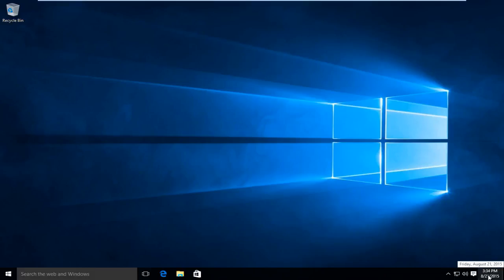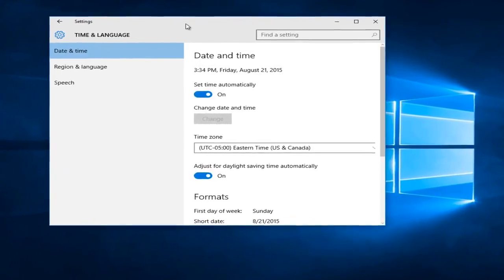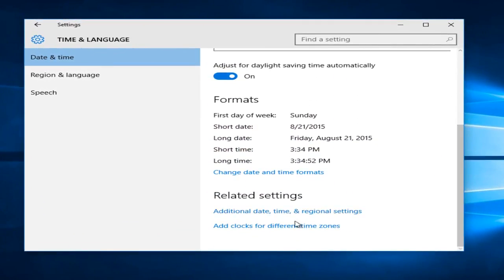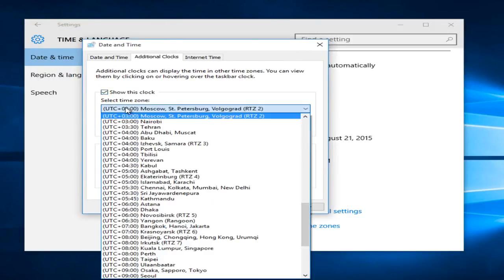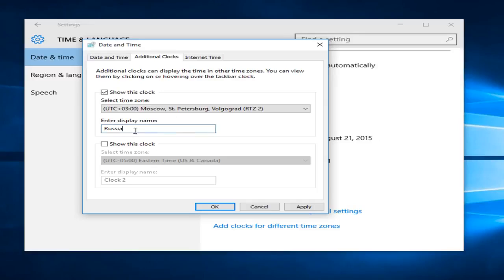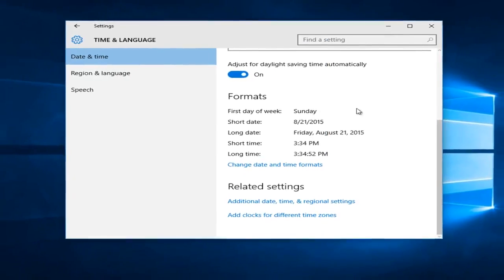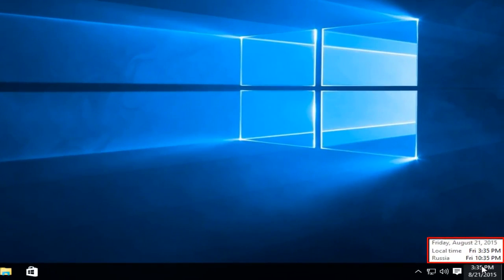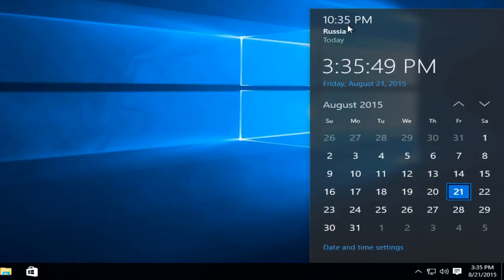How To Add A Second Clock To Windows 10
Issues addressed in this tutorial:
additional clock windows 10